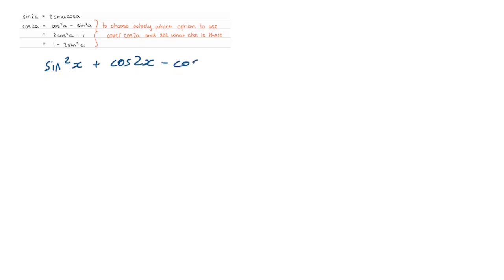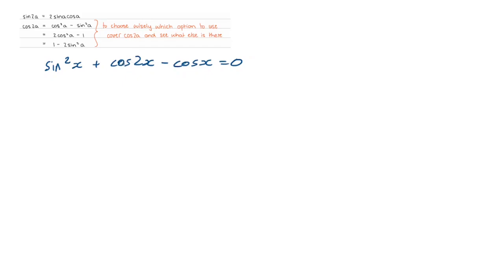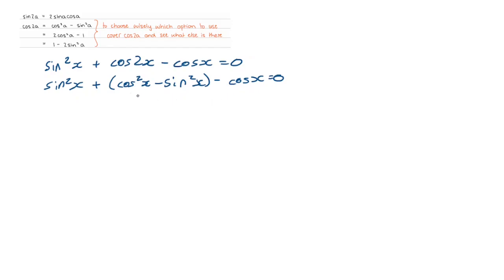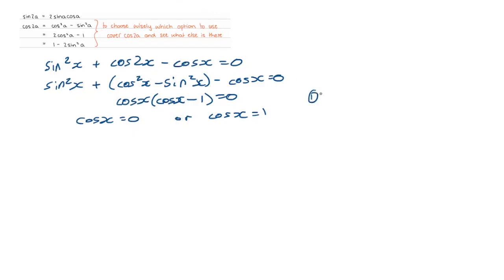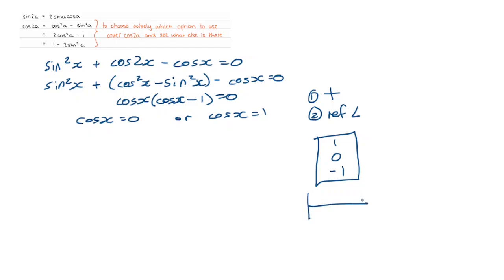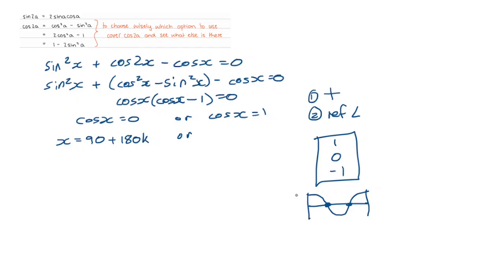Trig Double Angles (Grade 12) in general solution worked example 1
We will explore the use of Trig double angles within the context of general solutions. You will learn an invaluable trick for 3 specific numbers that make use of basic cos graphs to simplify general solutions.